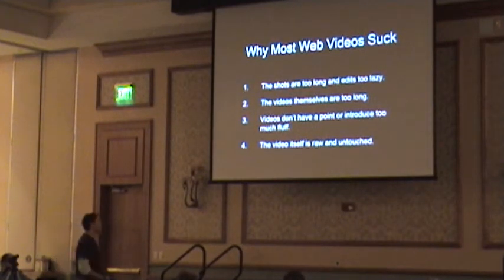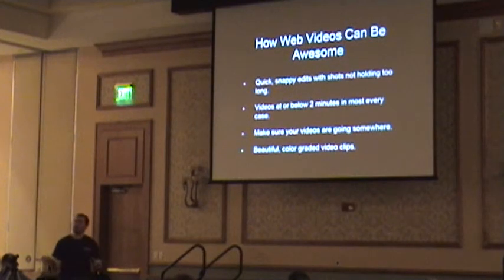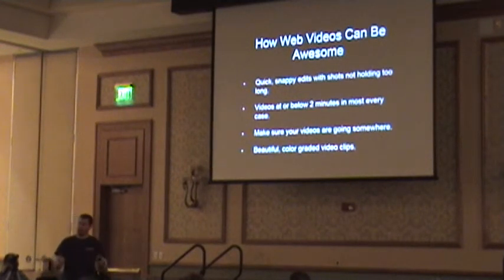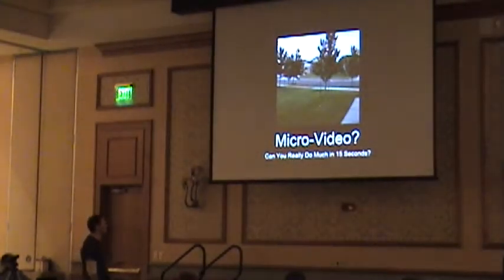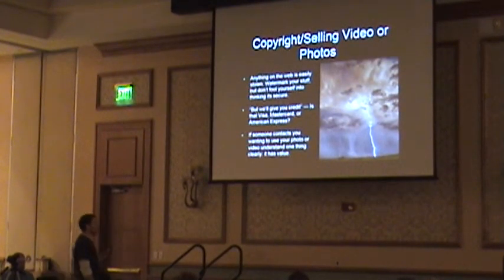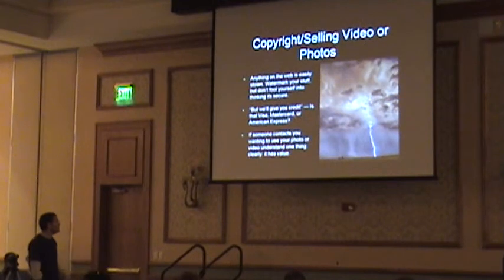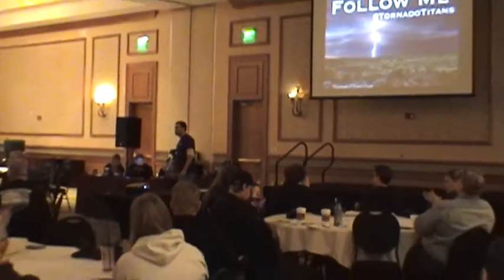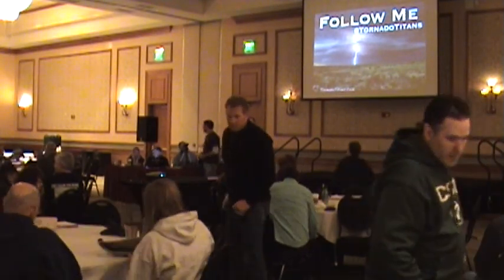Chasercon 2015: Chris Sanner – pt. 2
Chris Sanner's presentation:  "Shoot  Develop  Share  How to Make the Most of Your Storm Memories”